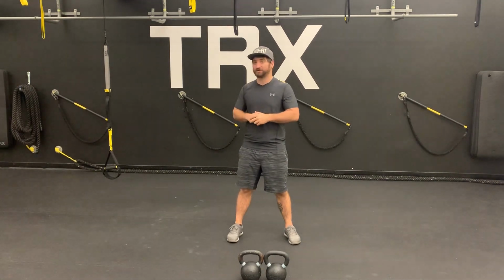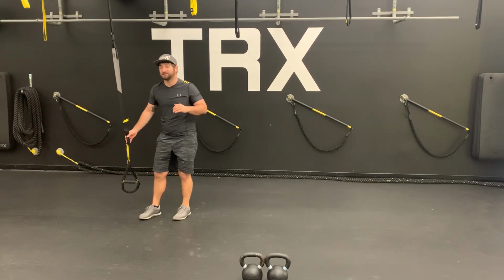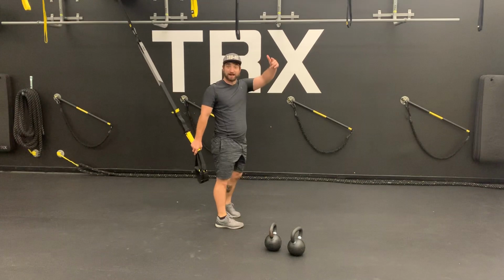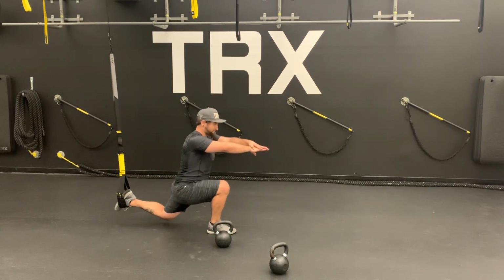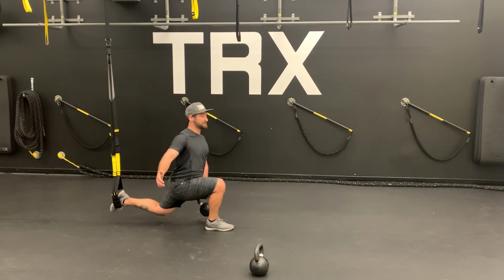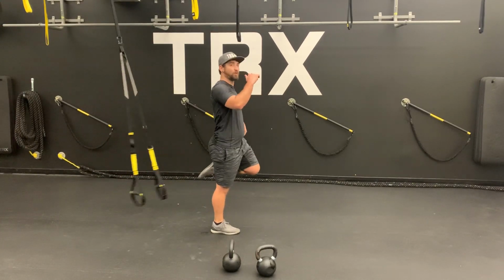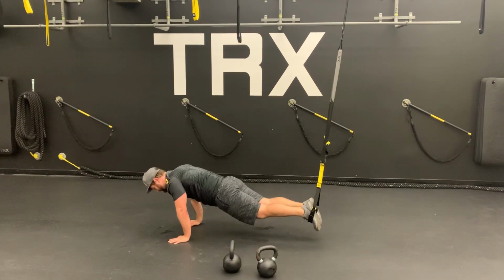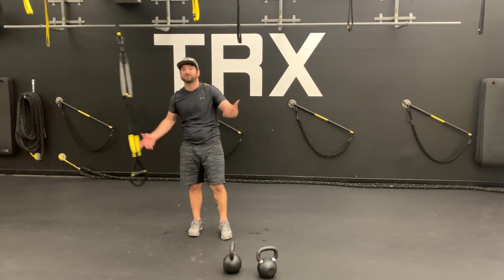TRX at Home | 30-Minute Total-Body Workout for All Levels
Coach Zack is back with a 30-minute total-body workout for all levels! 💪 All you need is your SuspensionTrainer and kettlebells.

👉 After our 5-minute warm up, we'll be doing 3 rounds of the following exercises. We'll do each exercise for 40 seconds followed by 20 seconds of rest.

1️⃣ TRX Lunge (L)
2️⃣ TRX Atomic Push Up
3️⃣ Kettlebell Row
4️⃣ Kettlebell Push Press
5️⃣ TRX Bicep Curl
6️⃣ TRX Lunge (R)

👉 Who is ready for a 2 round side plank challenge? 🔥 We'll be holding each side plank for 20 seconds with 10 seconds of rest in between!

1️⃣ TRX Side Plank Right
2️⃣ TRX Side Plank Left
3️⃣ TRX Side Plank Right
4️⃣ TRX Side Plank Left

👉 Our core is on 🔥! Great work everyone! Join us tomorrow morning at 9 am PST for another TRX workout!